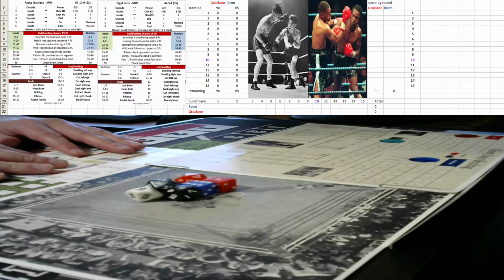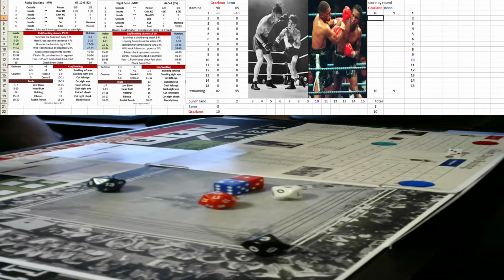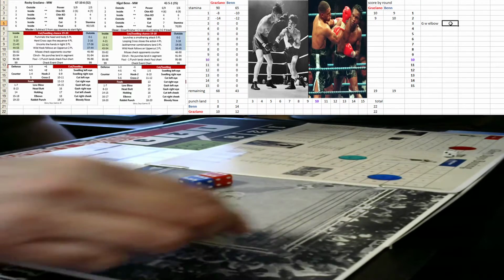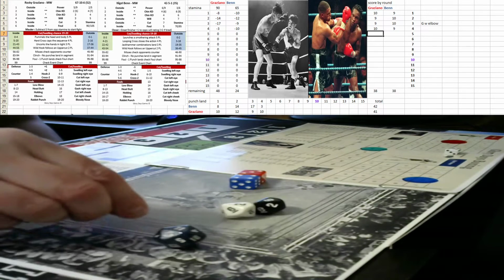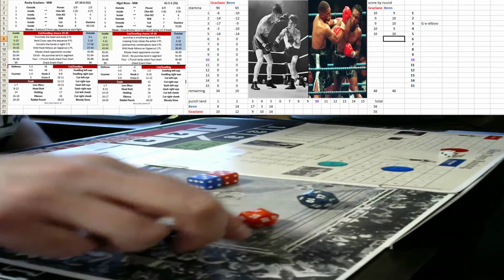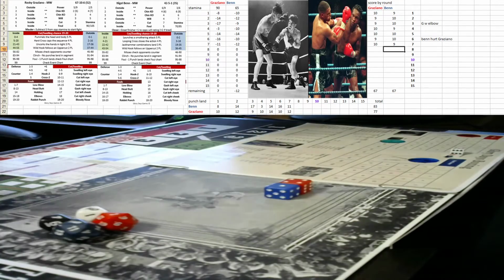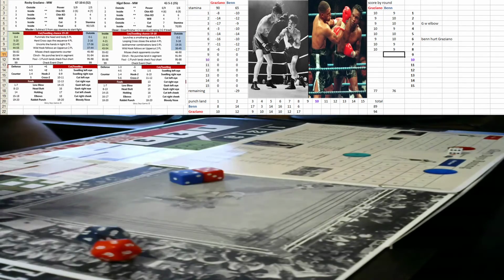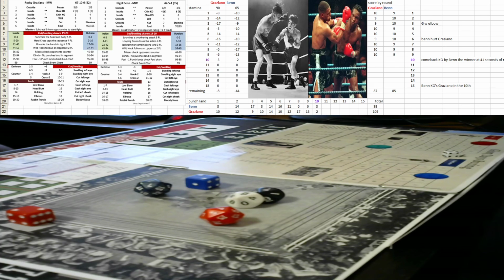Glory Days Boxing - Rocky Graziano vs Nigel Benn 10 rounds Middleweights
Using Glory Days Boxing card and dice game we play a What If Promotions Bout 10 rounds Middleweights Graziano vs Benn in Someone Has To Go